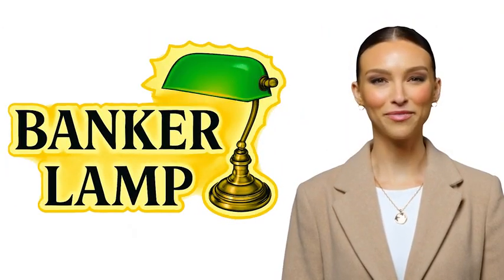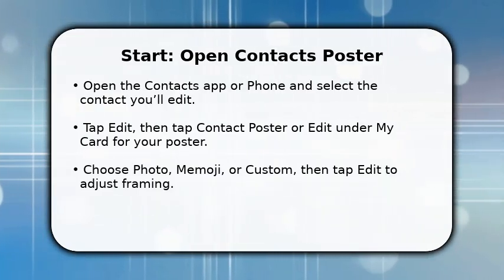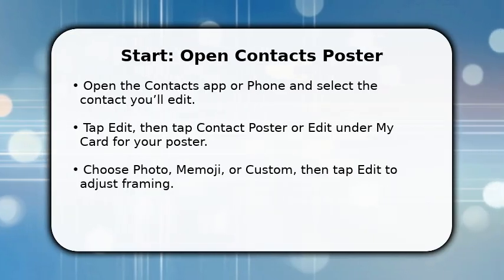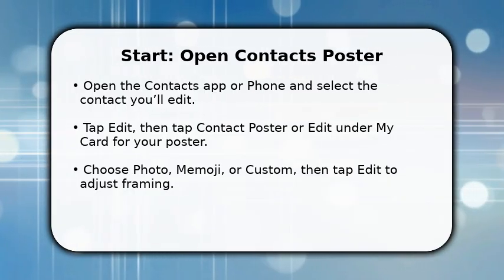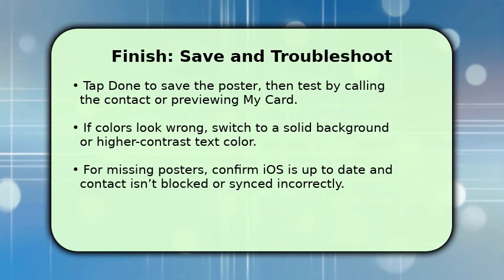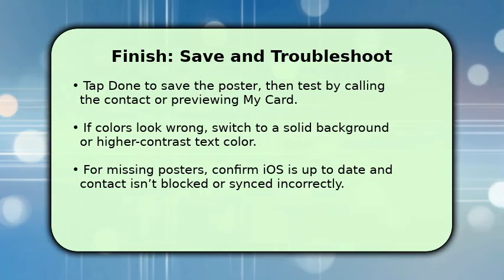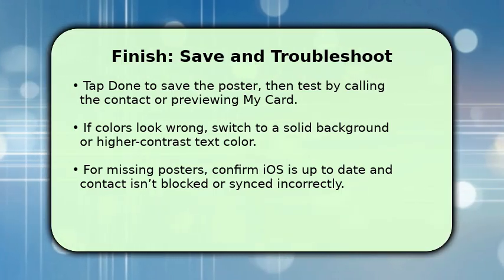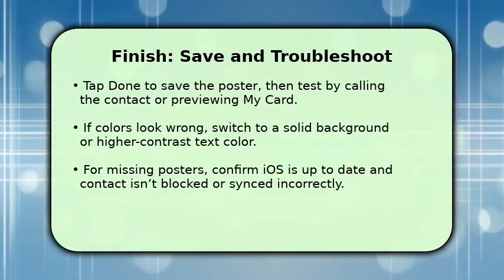How to Personalize Your Contact Poster on Your Iphone (updated)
Discover the secrets to customizing your iPhone' extranuclear contact poster with this step-by-step guide. From selecting unique background images and arranging contacts, learn how personalization can enhance organization on iOS.